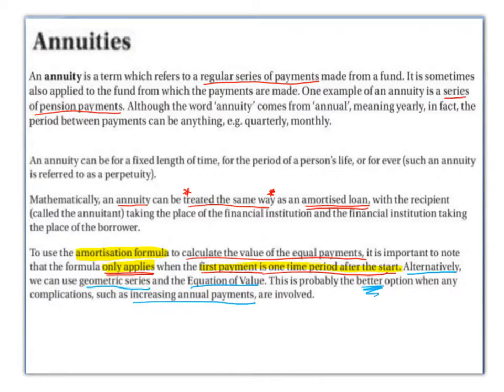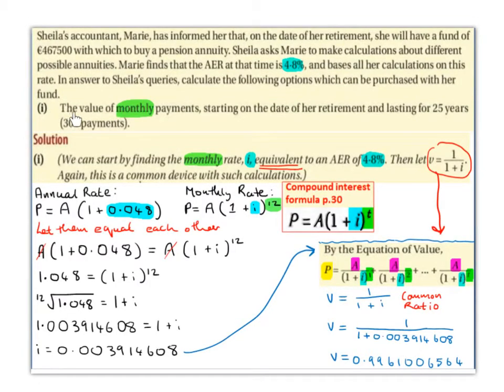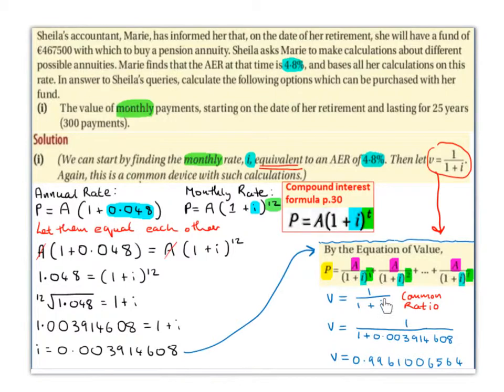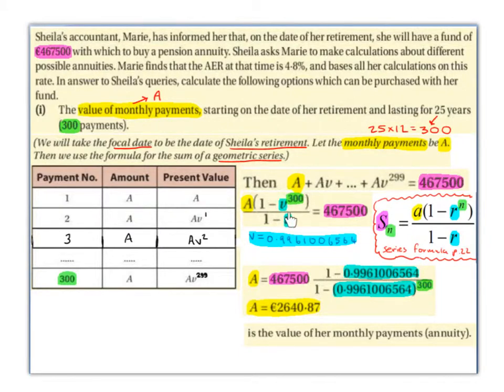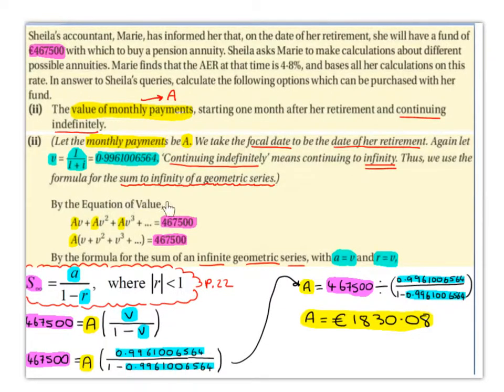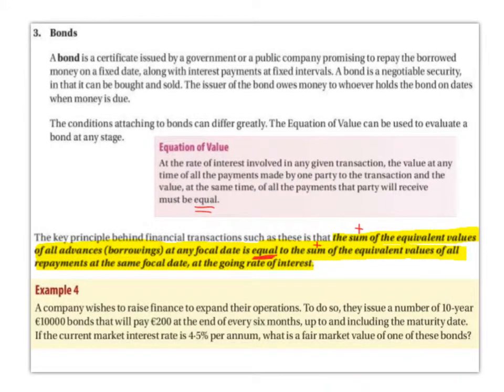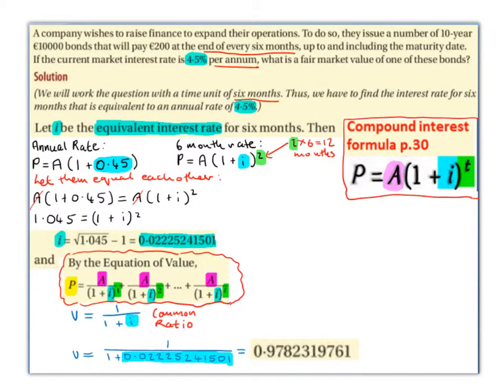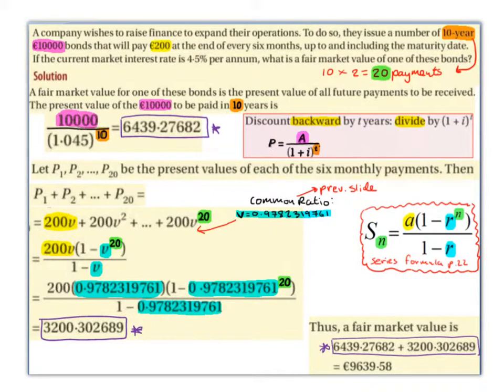LC HL annuities and bonds